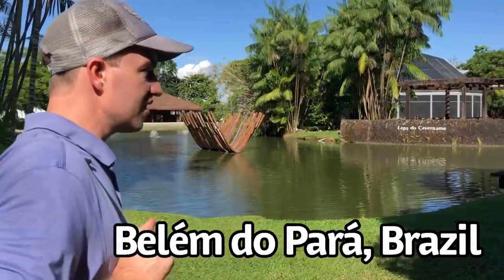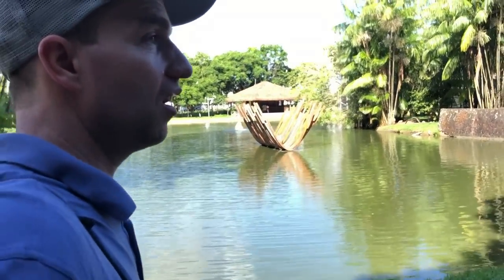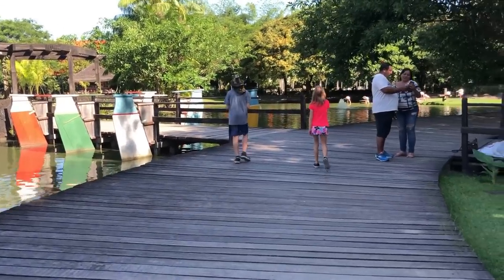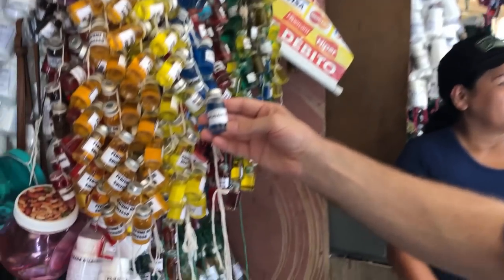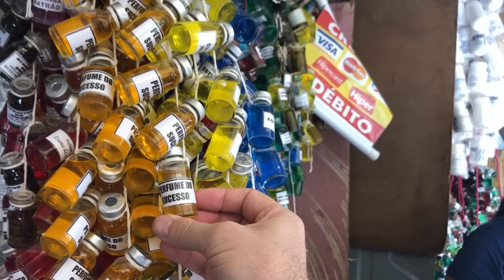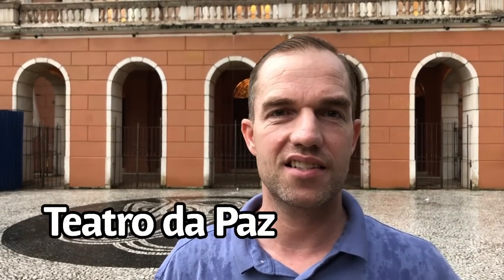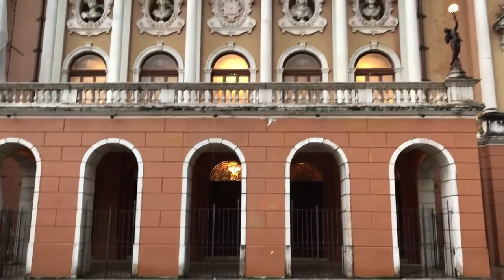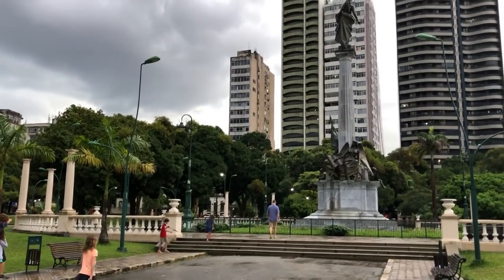City Tour – Top Places to Visit in Belém do Pará, Brazil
Find out the top must-see venues in Belém why this is one of Brazil’s most culturally unique cities to visit.
Belém is the capital of the Brazilian state of Pará and in English Belém means Bethlehem. It is also the largest city in this state with a population of about 2 million people. Belém is the gateway to the Amazon. We chose to bring our kids here because this is where my husband Chris served a 2-year mission for The Church of Jesus Christ of Latter Day Saints. Chris learned Portuguese, taught the people, ate the food and lived like a native. Chris’s love for Brazil started here. We brought our family to see where and how he lived and also to have an Amazon adventure. Video 131
The Amazon River in Belém, Brazil was one of the most incredible adventures we’ve ever had. We were in the mouth of the Amazon also known as the Amazon Basin. This is the point where the fresh river water flows into the ocean. We are a family of Americans with 5 kids. We have actually lived in Salvador, Bahia Brazil for almost 2 years now. Our goal is to see as much of this beautiful country as possible.
Belém is the capital of the state of Pará, located in the northern region of the country. The city was founded on January 12, 1616 by the Portuguese. It is a historic port city, located to the northeast of the largest rainforest in the world, and is the wettest capital of Brazil due to its tropical climate, directly influenced by the Amazon. – Wikipédia

We moved our family of 7 from Nevada, USA to Salvador, Bahia, Brazil.  We came to experience Brazilian culture, learn Portuguese and start a business. We opened a trampoline park called Big Jump on June 30, 2018. Thank you so Much!  We love Brazil and are excited to hear from you! Thank you for joining our journey!

Big Jump Trampoline Park and Events Instagram: @bigjumpbr,
American amusement park. Address: Avenida Orlando Gomes, 1296 - Piata Salvador BA CEP: 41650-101